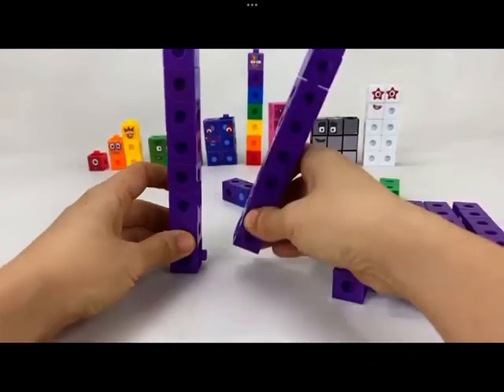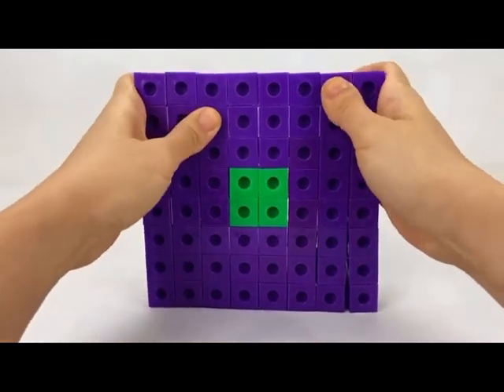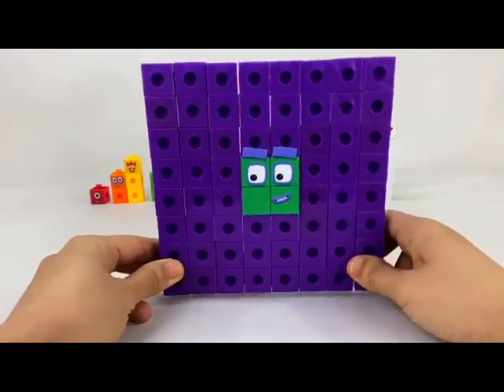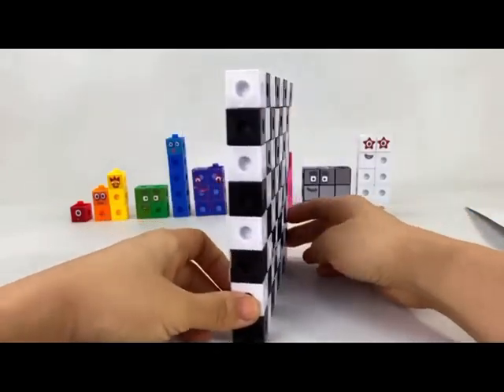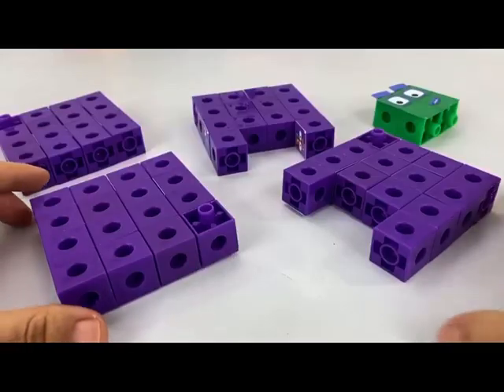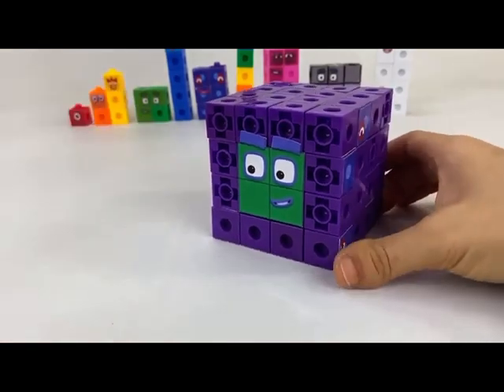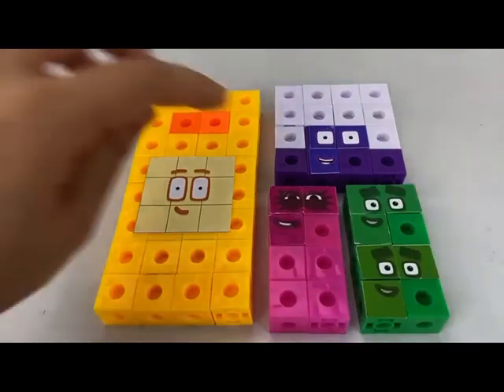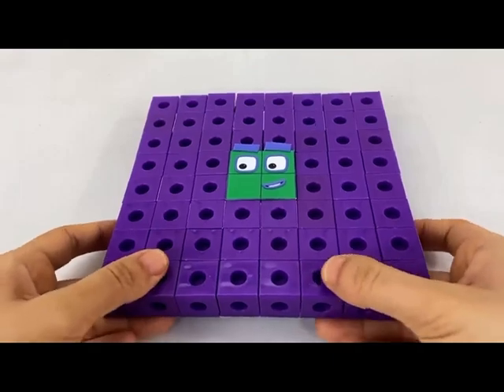Numberblocks building 64